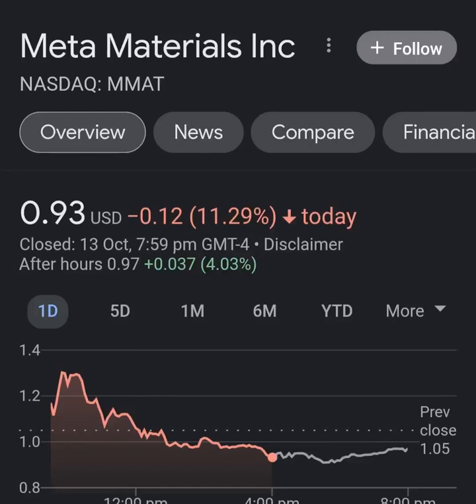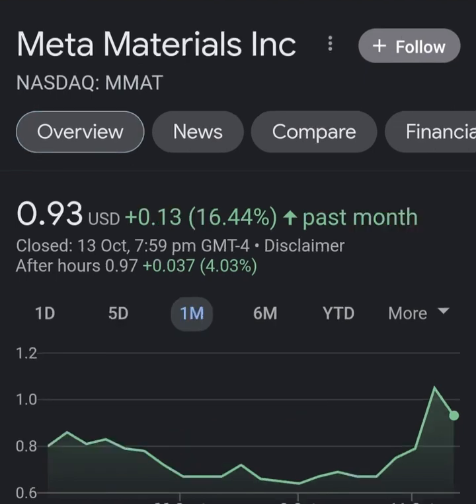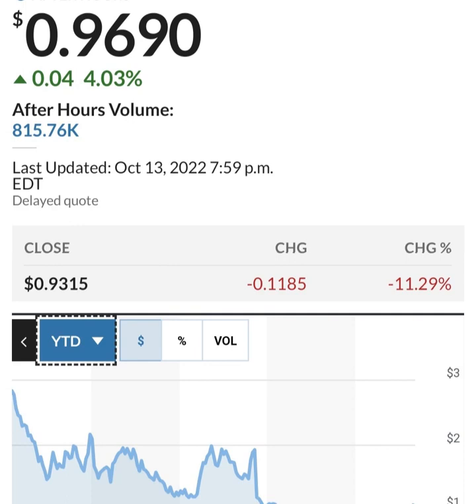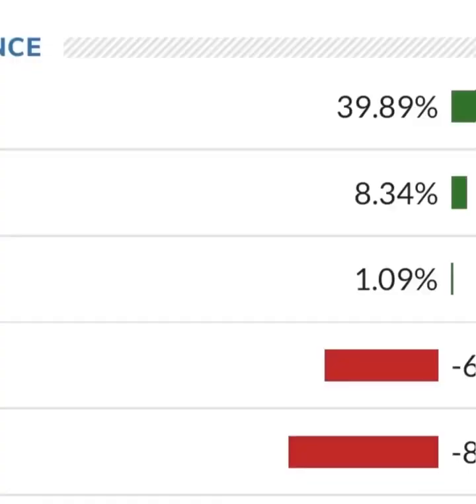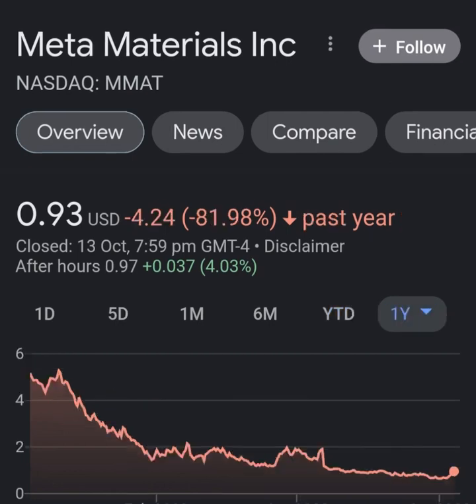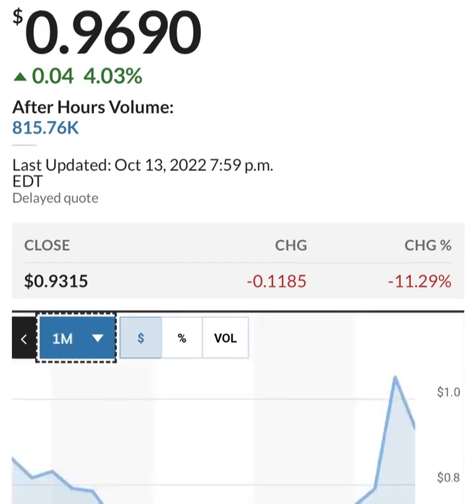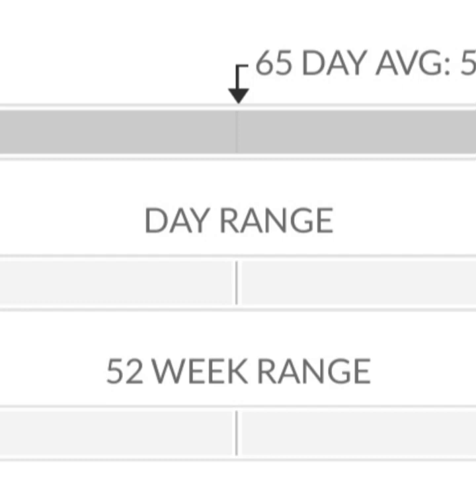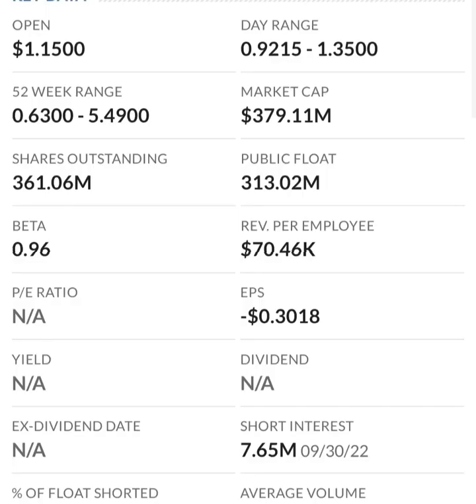MMAT TRCH Stock Will Make Millionaires! MMAT Stock Analysis Meta Materials Stock Prediction